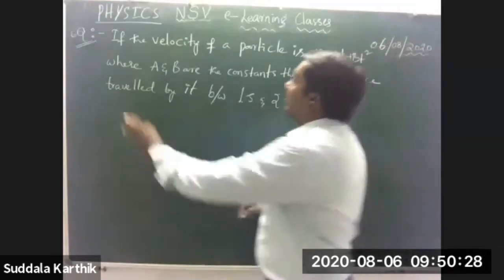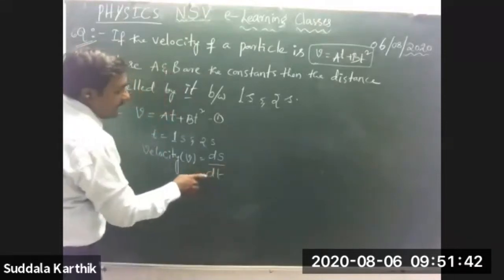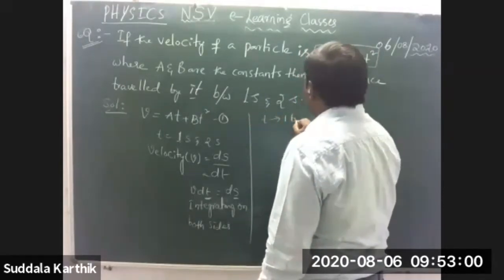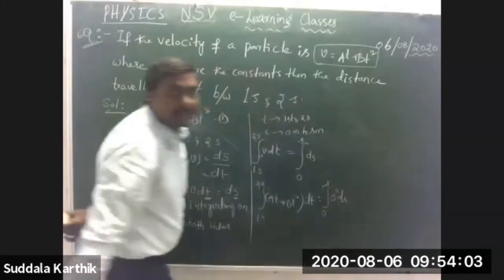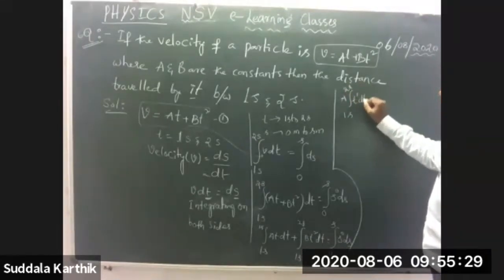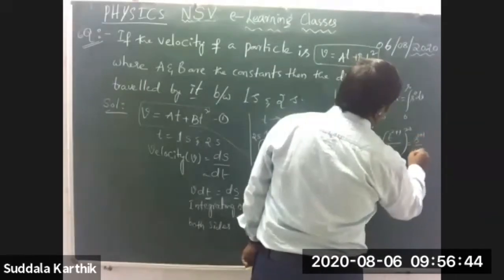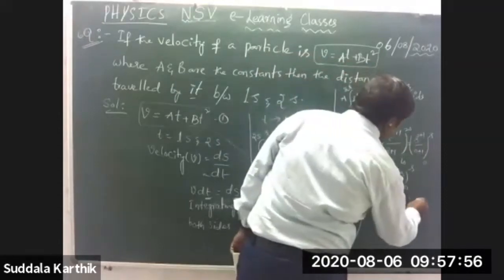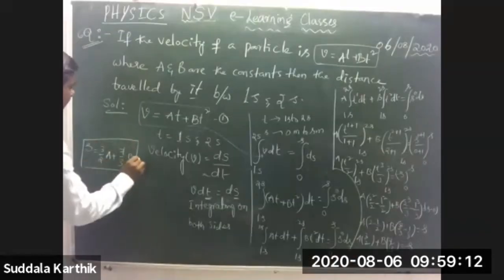SCIENCE/PHYSICS/Mechanics//Kinematics//1D Motion//Problem solving method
To solve the problems by using differentiations and integration methods in mechanics